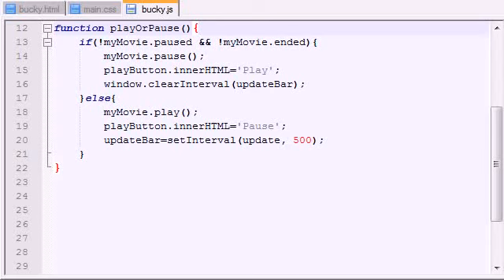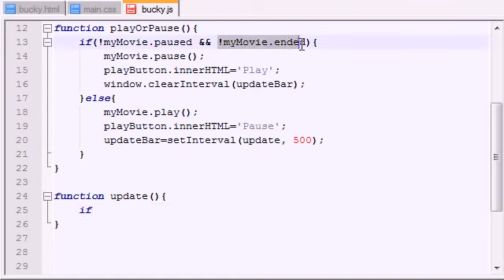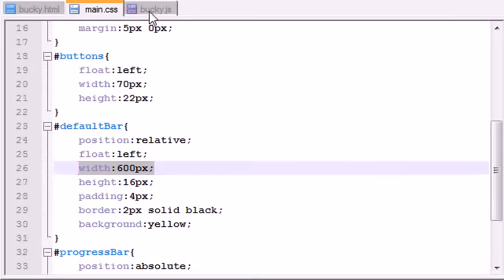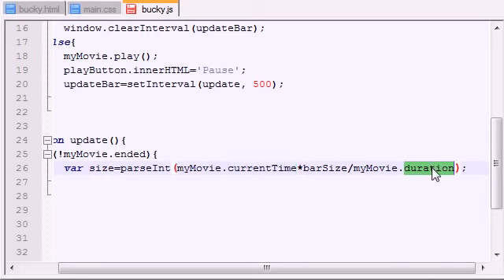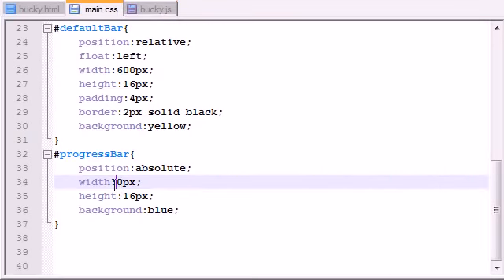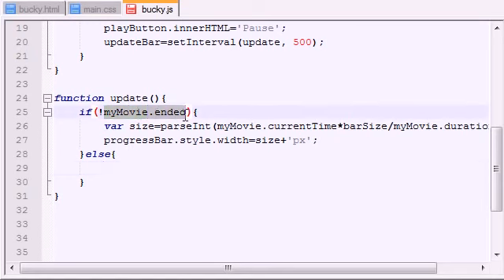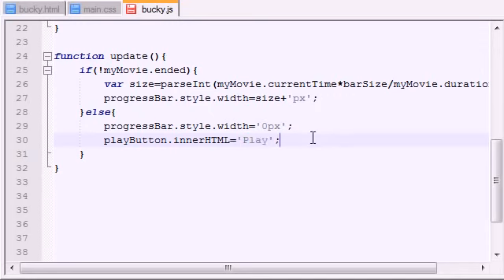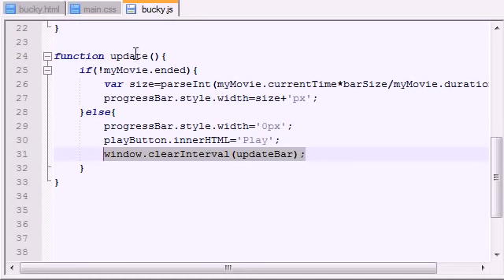- HTML5 Tutorial - 33 - How to Update the Progress Bar